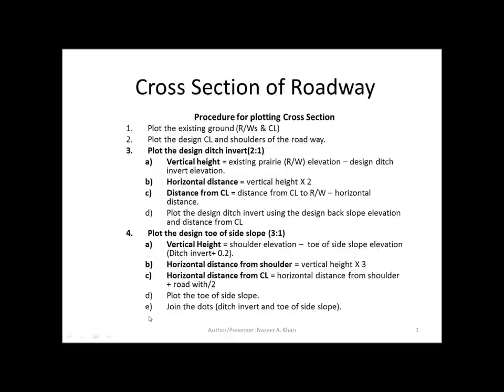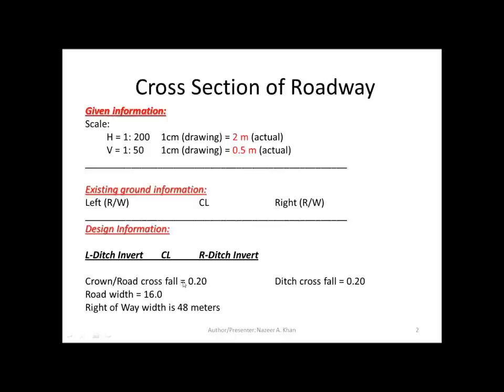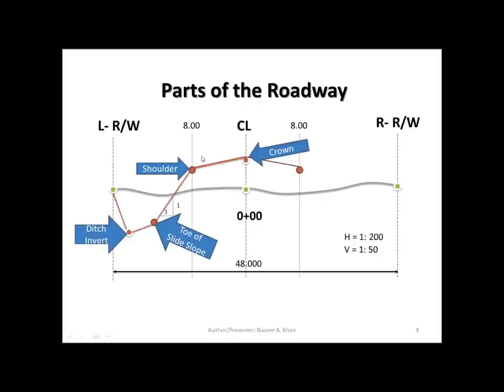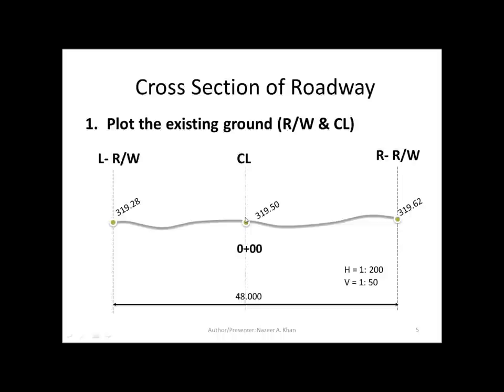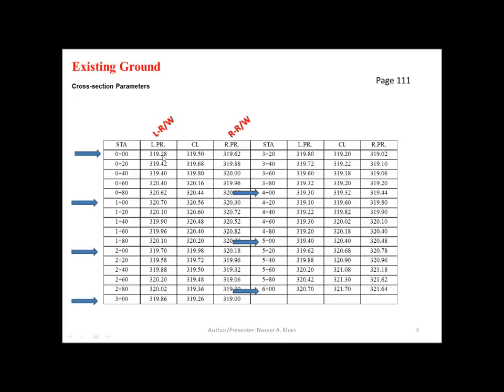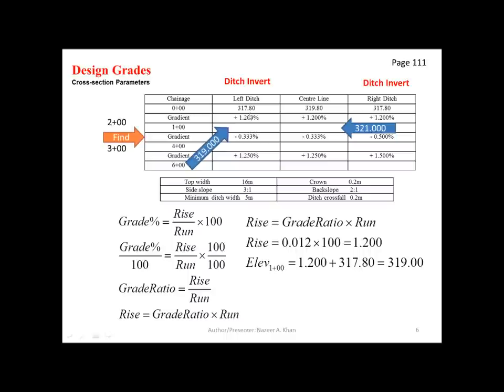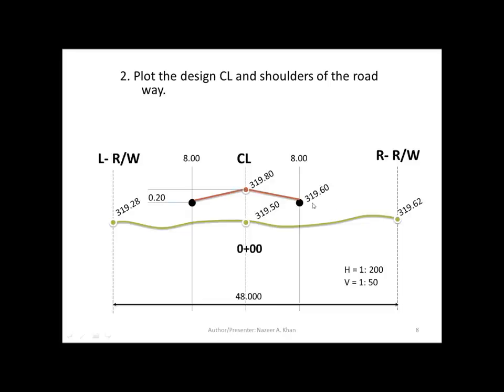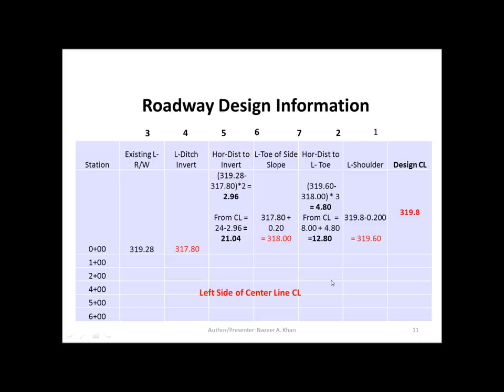Roadway Cross Section Plotting (Nazeer A. Khan)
Plotting of a Roadway